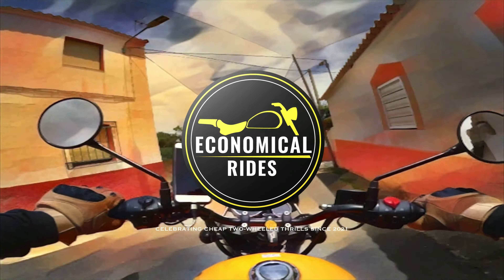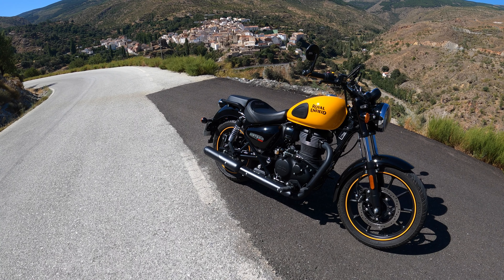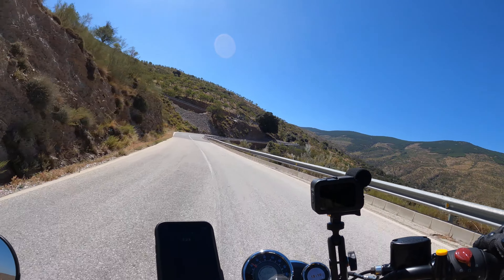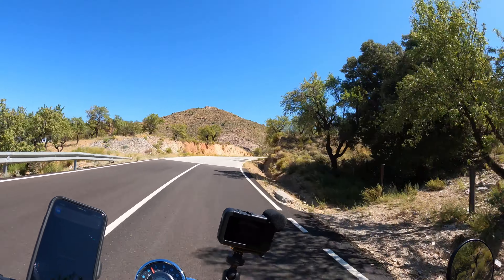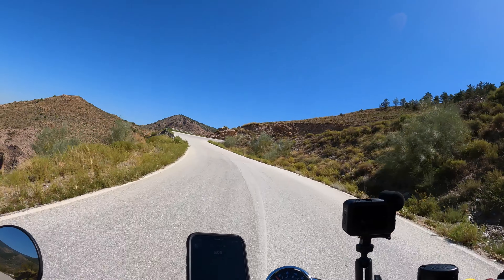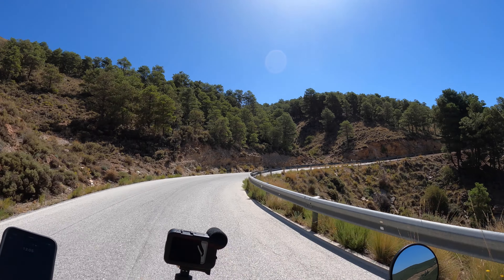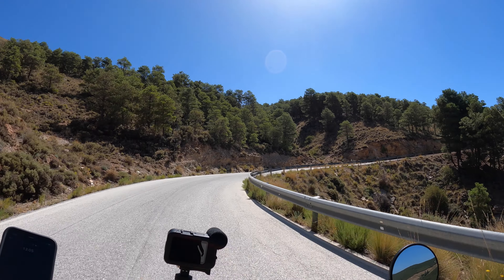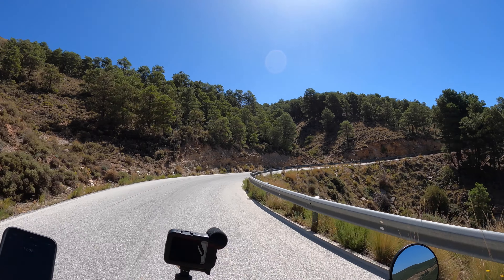Royal Enfield Meteor 350 - Shock Absorber Shock - Preload Helps Loads PLUS Economical History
Hi there,
in the comments section to my last video, two viewers, Howard Braid and Colin Hailey, both suggested that I try adding preload to the rear spring/damper units of my Royal Enfield Meteor 350 "Buddy" because they had done so and had found that it improved the comfort of the rear suspension.

So in this video I give you my verdict on this theory as I ride up from Bacares to Alto de Velefique having increased the rear spring preload by two clicks before setting off.

In this video I also introduce a new regular segment to the channel "Economical History", where I will tell you stories about my motorcycling history, the good and the bad.

And of course at the end of the video, Ruby gets another "sossidge".

Timestamps :
00:38 Intro
01:13 Improving the response of the rear suspension
10:00 Economical History
14:35 This is Alto de Velefique
19:50 A "sossidge" meets a grim end, thanks to Ruby

If you enjoy my videos or find them useful, you can now choose to say a very special thank you by buying me a coffee using my new Buy Me A Coffee page here :

A new feature, Super Thanks, has been activated on my channel and you can now also use that feature ( just look for the icon with the $ sign on it in every video ) to donate directly through this YouTube channel. YouTube will then add your kind donation to my monthly ad revenue automatically.

Needless to say that all proceeds will go towards improving the channel and enabling further exciting projects for the future.

Thank you for dropping by, watching my video and supporting my channel !
Cheers 👍🏻
ER.